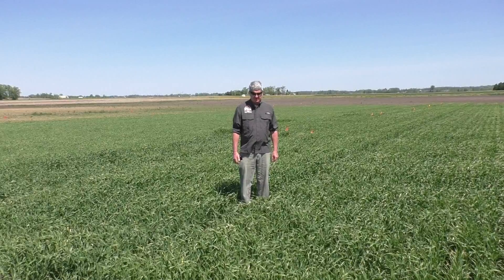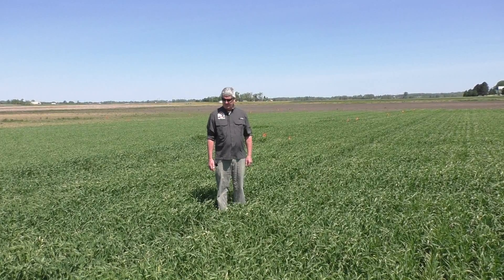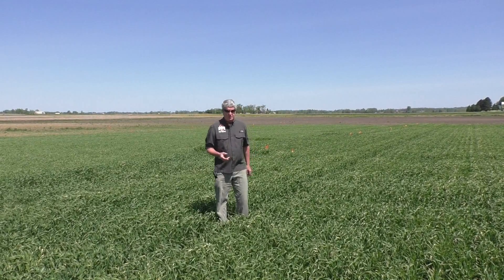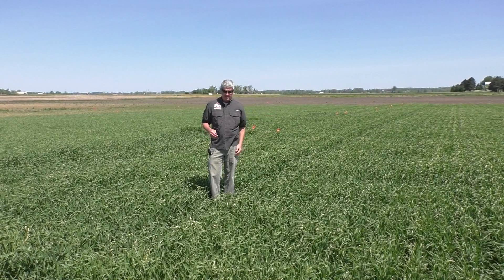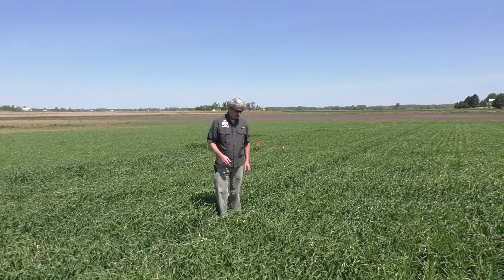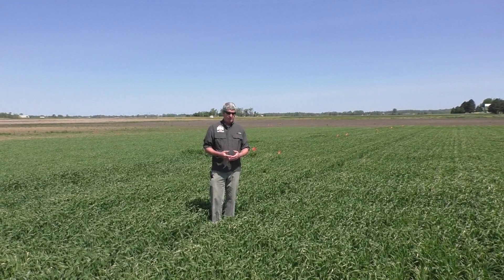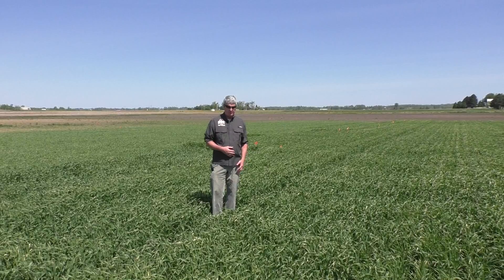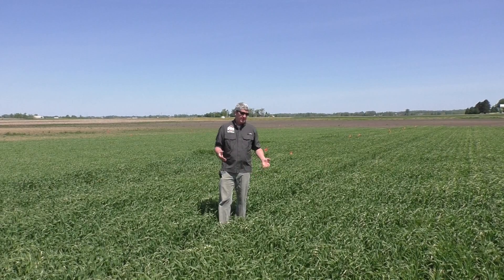Herbicide programs for barley - research update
Dr. Mark Loux describes current research to determine effective herbicide programs for spring barley